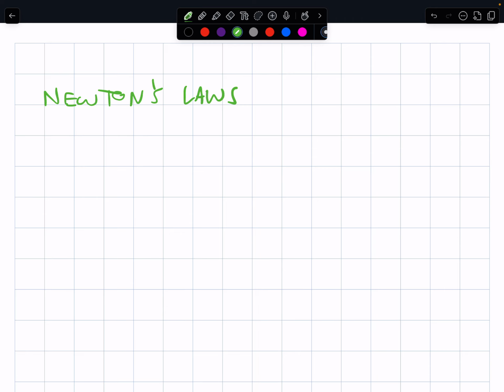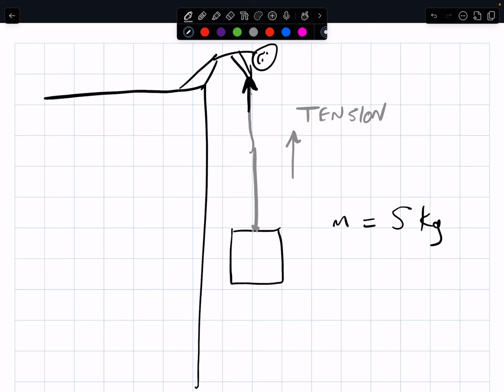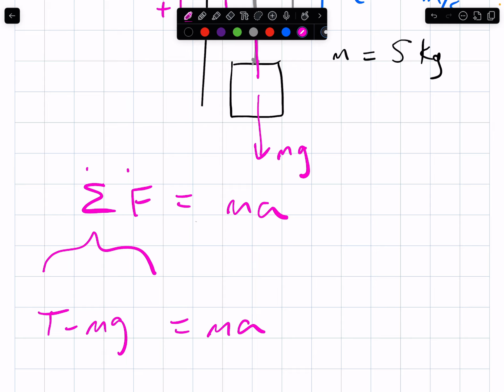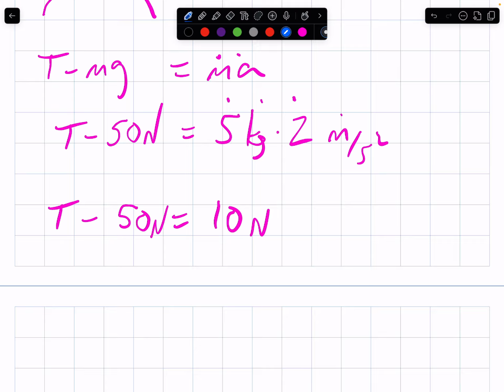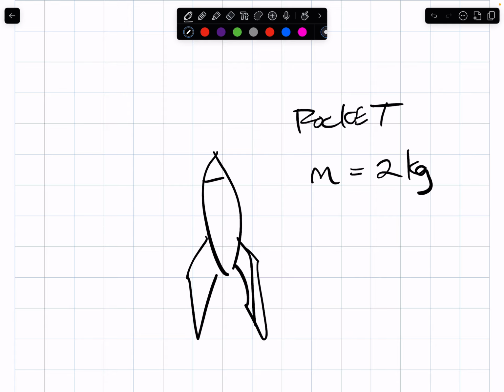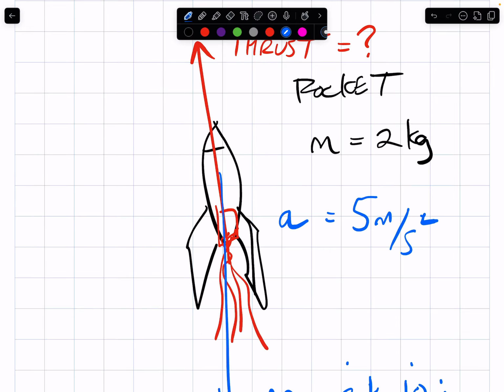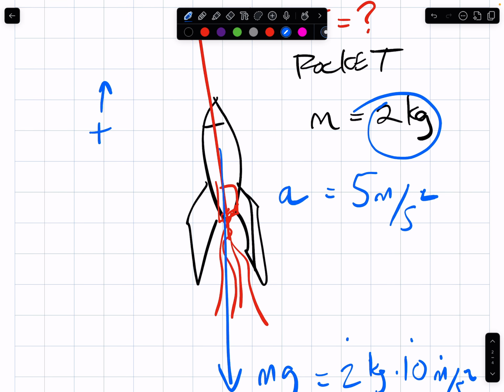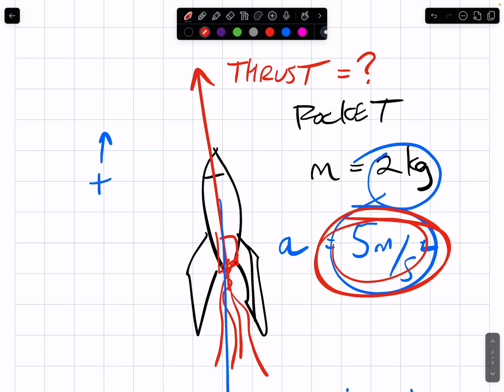Newton’s Laws 3